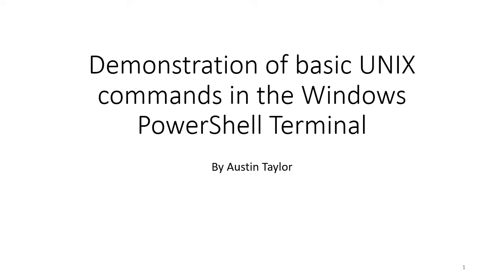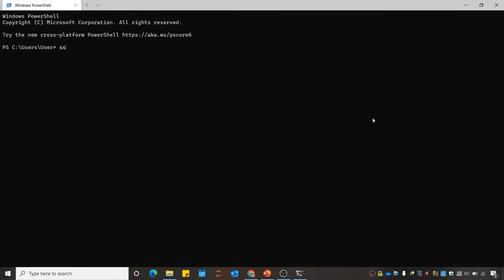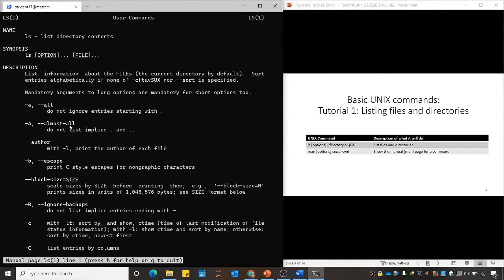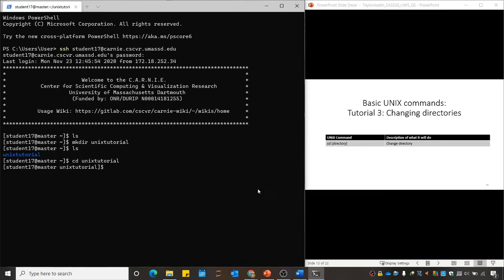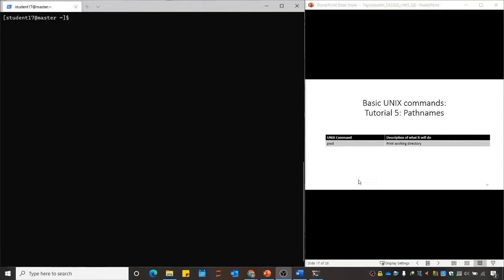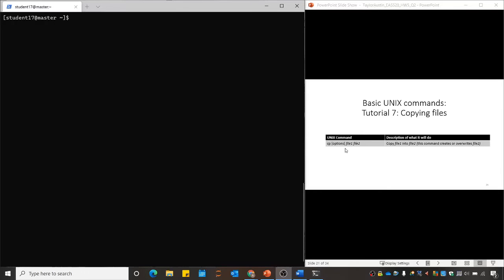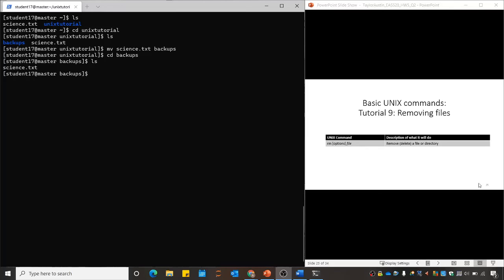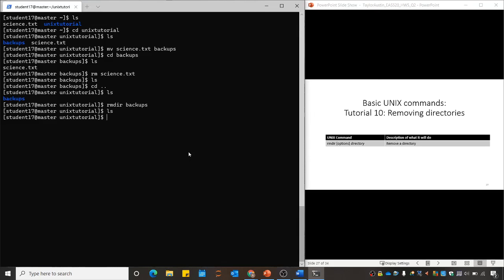Demonstration of Basic UNIX Commands